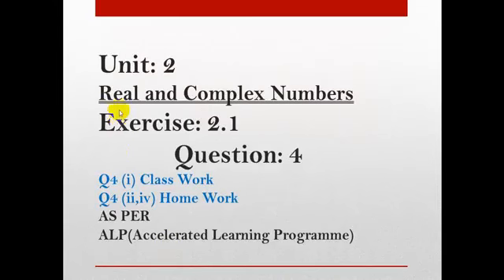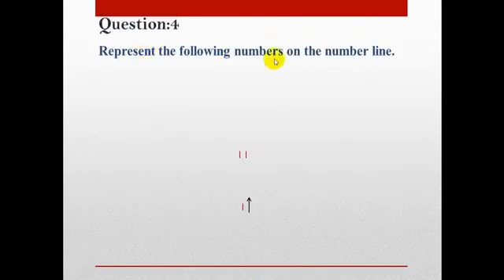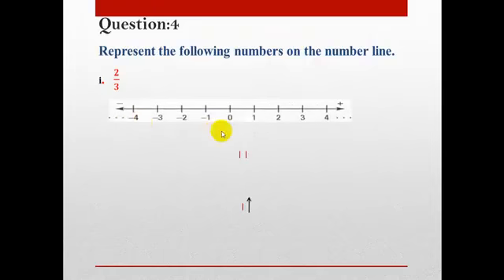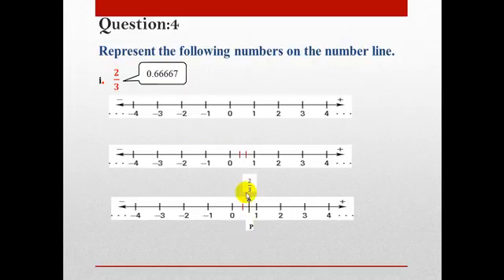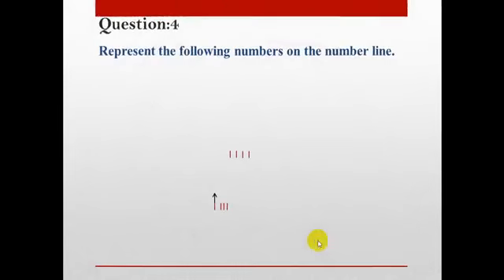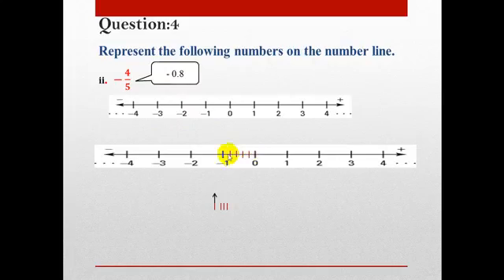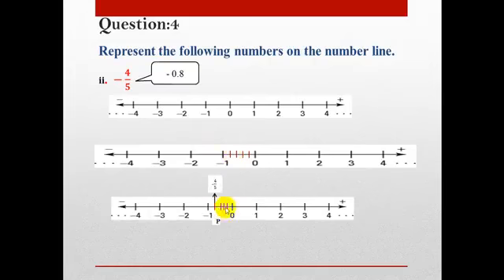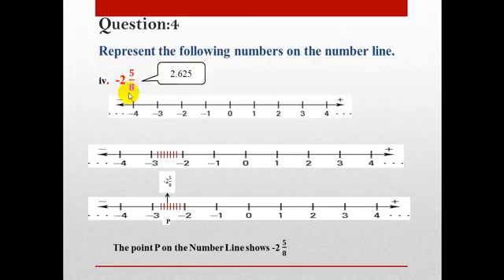Week 21 Class 8 Maths Day 4